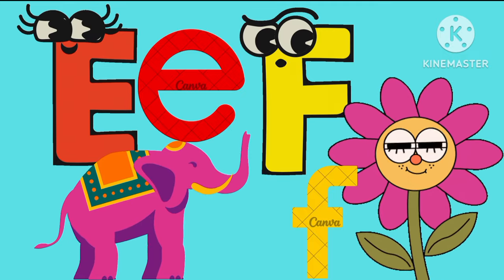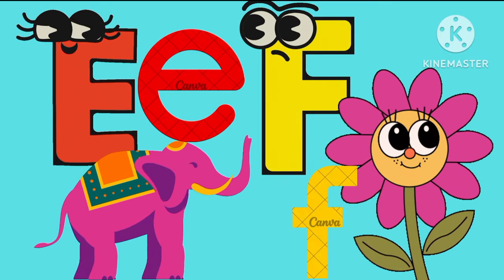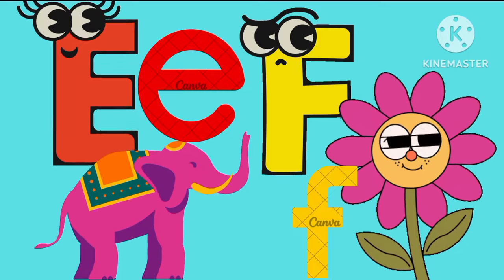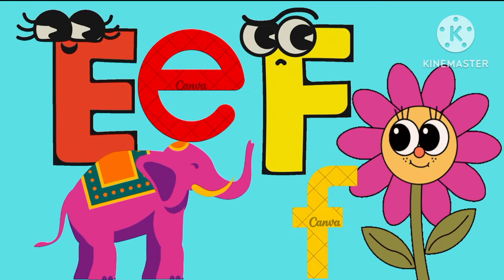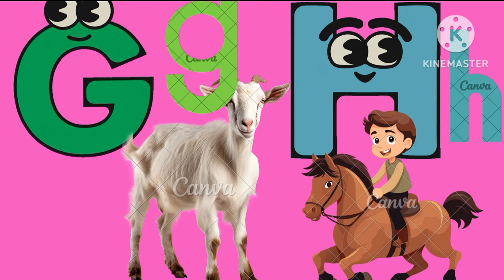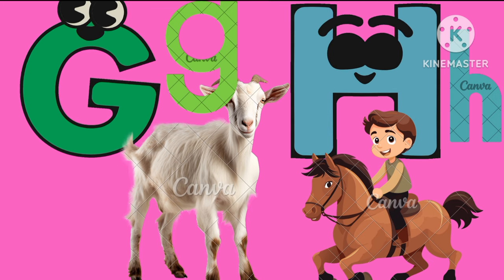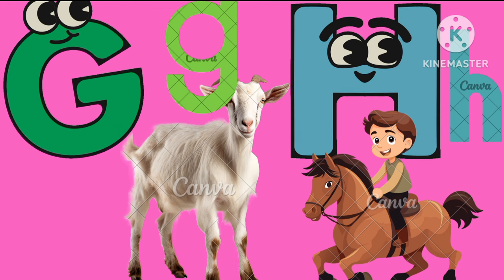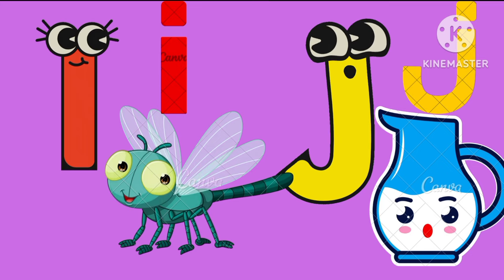abcd phonics sound with words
abcd phonics sound learning for kids it's easy for kids to pronounce